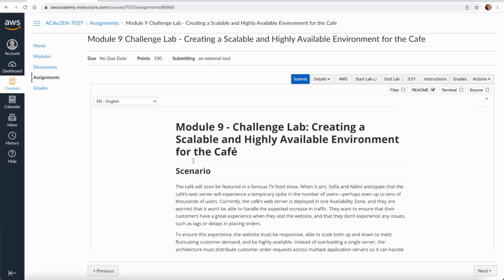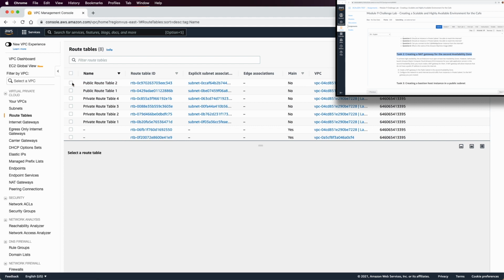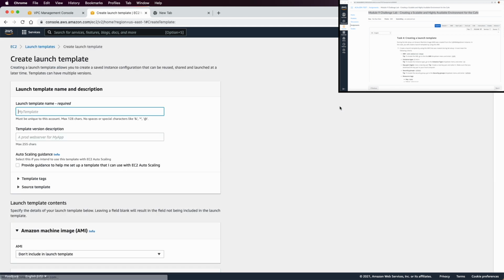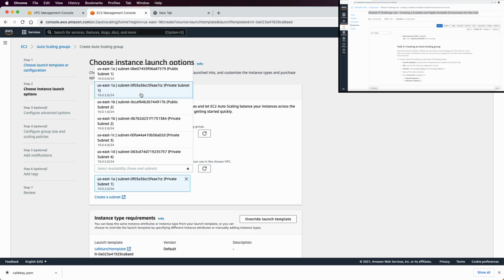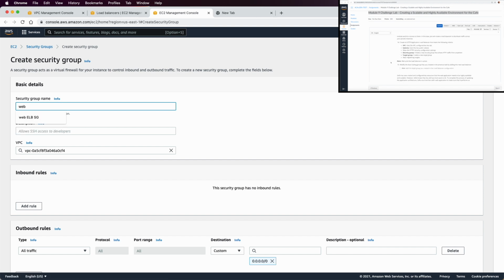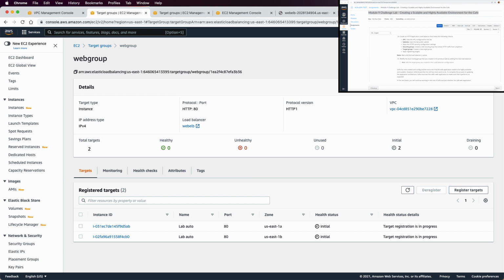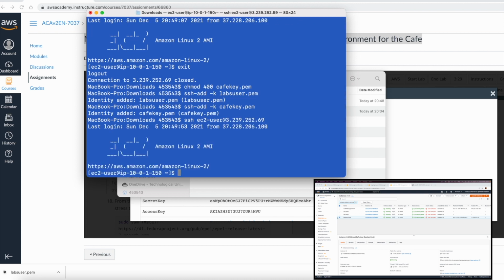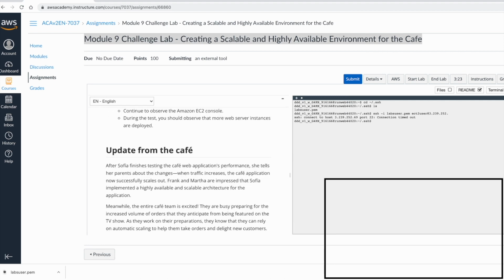Module 9 Challenge Lab Creating a Scalable and Highly Available Environment for the Cafe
🕹After completing this lab, you should be able to:
Inspect a VPC
Update a network to work across multiple Availability Zones
Create a launch template
Create an Auto Scaling group
Test load balancing and automatic scaling